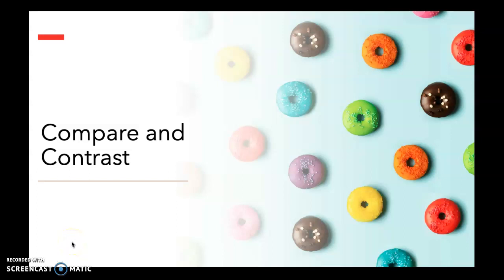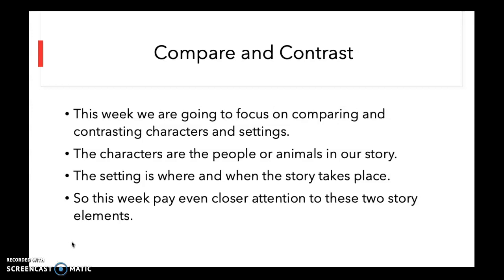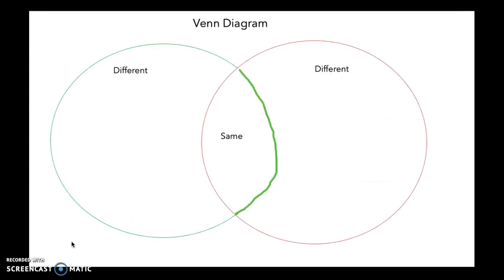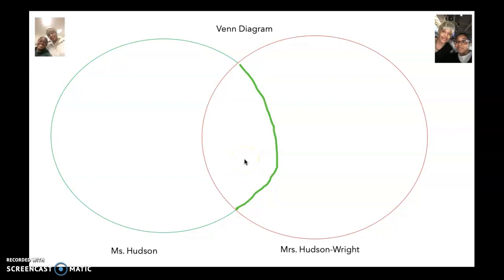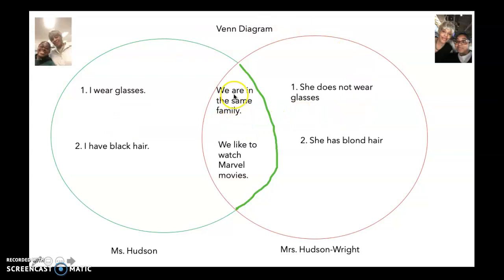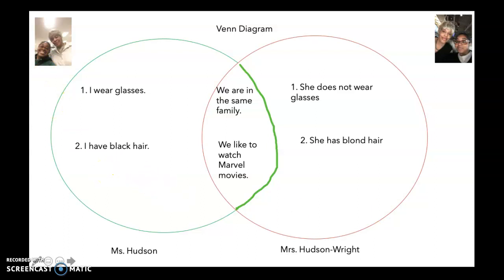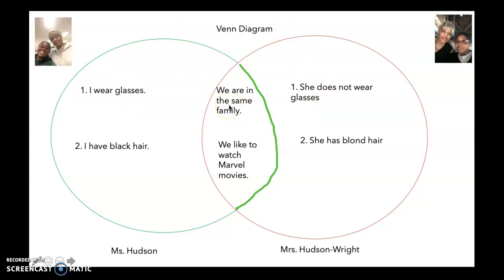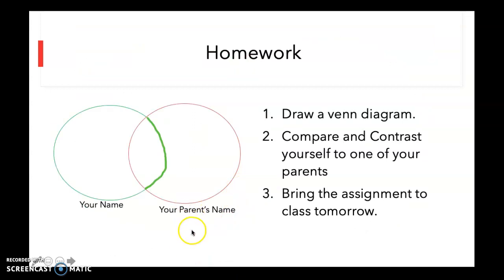Compare and Contrast Yourself